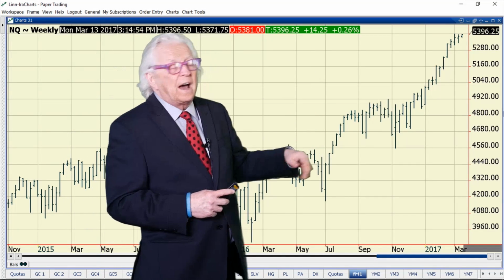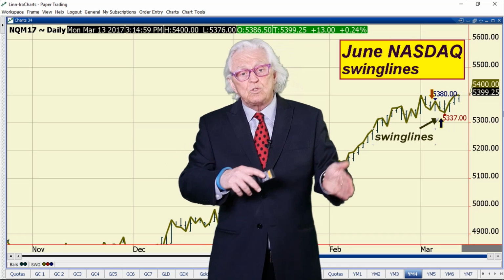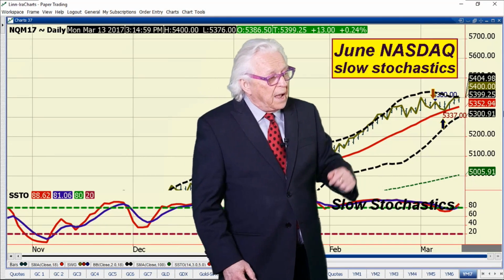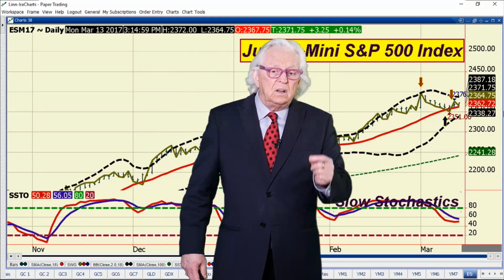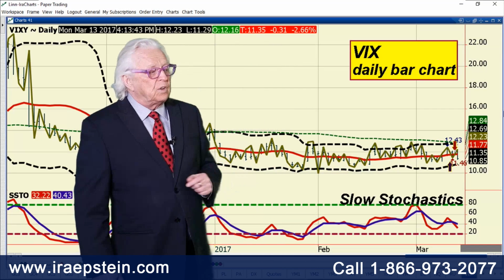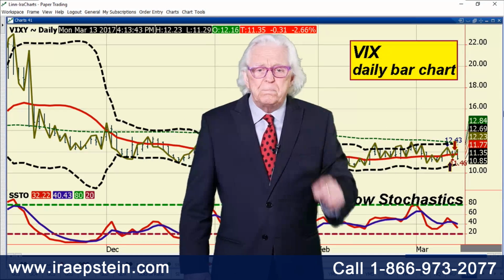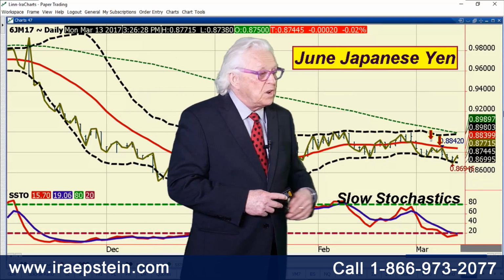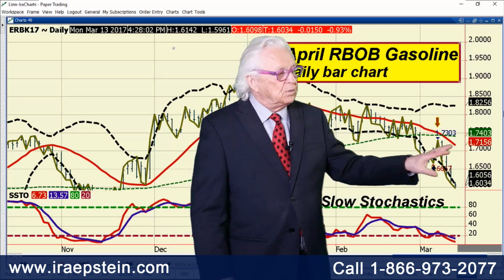Ira Epstein's End of the Day Financial Video 3 13 2017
Commodities, Ira Epstein, Linn & Associates, Futures Trading, Online Trading, Technical Analysis, Stock Indices, S&P 500 Index, NASDAQ, Russell 2000, Treasuries, Finance, Fox Business News, CNBC, Bloomberg, Charting, Financial Report, Sales